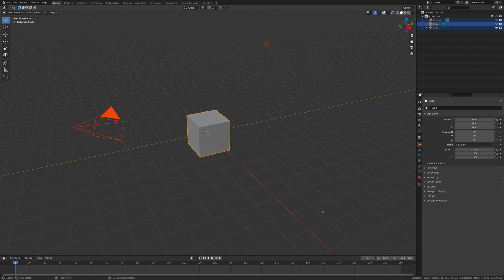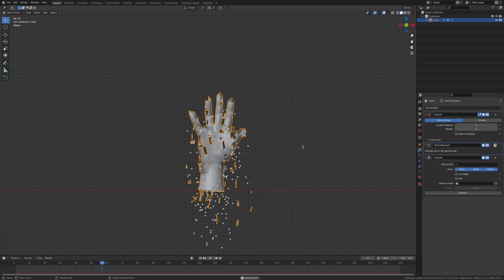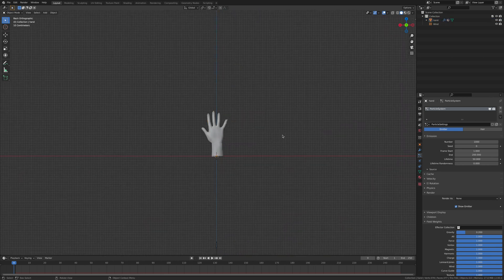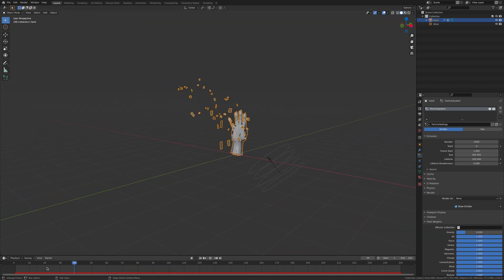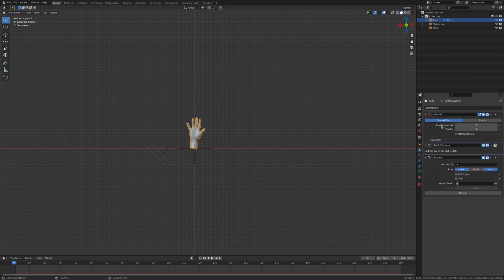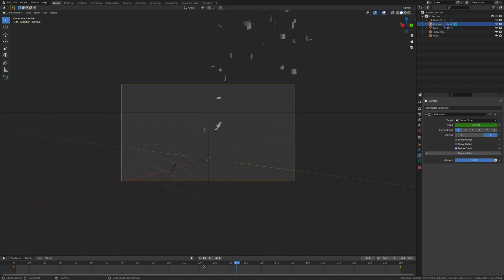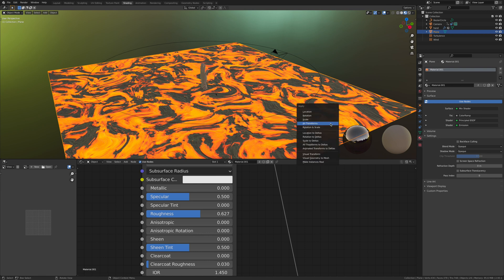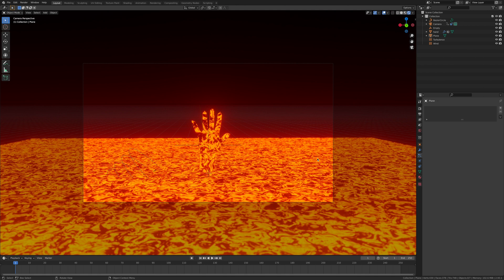VFX - Avengers Infinity War - Disintergrating dust effect in blender (EEVEE & CYCLES)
In this Tutorial I am going to Show you how to Create a disintegrating dust effect in blender and How you can Apply it to any of your Projects, enjoy

Also, if you like this, smash the like button it helps out a lot.

Jgdnetwork